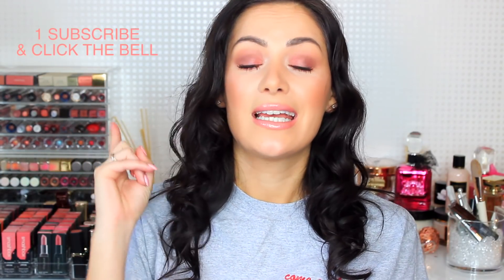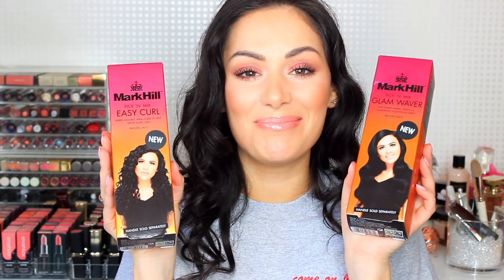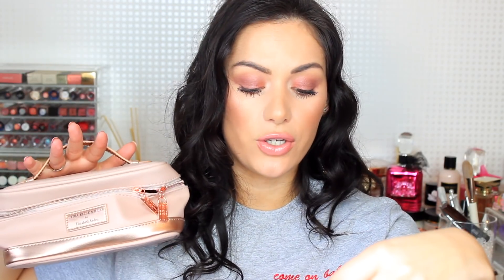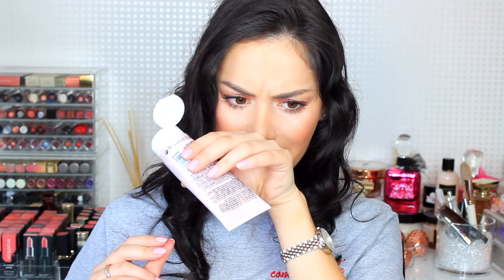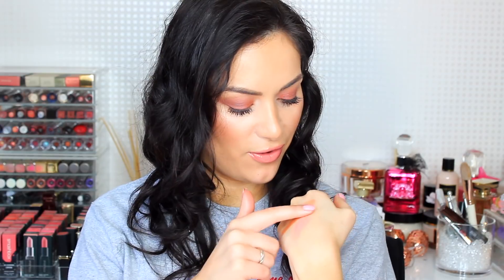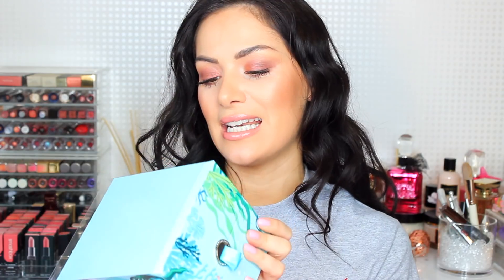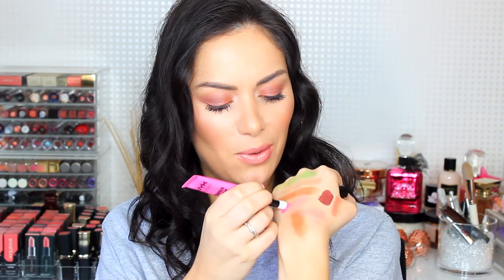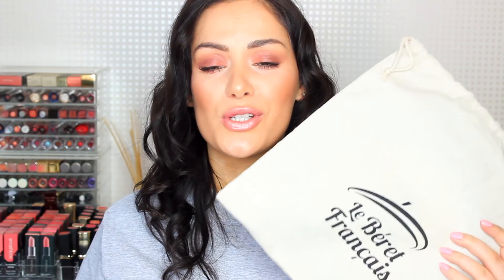WHATS DROPPED IN MY BEAUTY BOX - BLOGGER MAIL UNBOXING! | Beauty's Big Sister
BEAUTIES! It's that time of the month - what's dropped in my beauty box!!! Here's what I have received in my blogger mail this month, and of course I'm holding my huge giveaway too :) Good luck! 💖 OPEN FOR MORE DETAILS!

💛 FEATURED PRODUCTS:
* Adding links to these products ASAP beauties *
Iconic Glow Spray
Isle of Paradise tanning range
Mark Hill Easy Curl Tong
Lydia Elise Millen x Elizabeth Arden collab
Masqd Beauty tools
Glamglow Youth Mud Tingle Exfoliating Treatment
Origins Rose Mask
Pure Skin Remedy Masks
Emma Hardie Renewal Treatment Mask
REN Glycolactic Mask
Pixi Glow O2 Mask
L'Oreal Glow makeup range
Murad Retinol Eye Cream & Night Cream
BareMinerals Bare Pro Concealer
Mane N Tail Colour Protect range
Gucci Bloom
Kat Von D X Divine Eyeshadow Palette
Nude By Nature Eyebrow Palette
Nude by Nature Brow Gel
Elemis Frangipani Monoi range
Ciate Dewy Spritz
Pixi by Petra X Chloe Morello range
Ardell Eyelashes
Zoeva Matte Liquid Lipsticks
Zoeva Matte Lipliners
NYX Powder Puff Lipsticks
Barry M Glitter Bomb Glitter Eyeshadows
Barry M Face Jewels
Barry M Glitter pots
Mii Concealer & Serum
Mii Blush & Bronze
NYX Soft Matte Lip Creams
Bourjois Healthy Mix Powder
Bobbi Brown Eyeshadow Sticks

HOW TO GET RID OF DRY SKIN - FACE & BODY